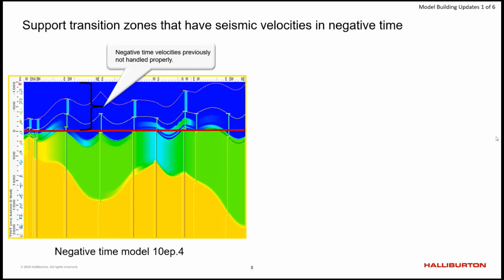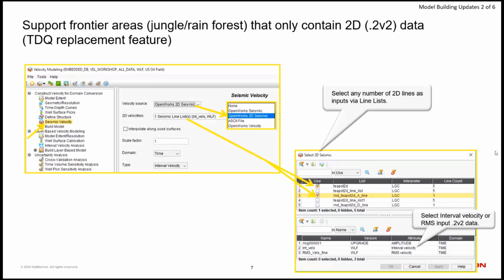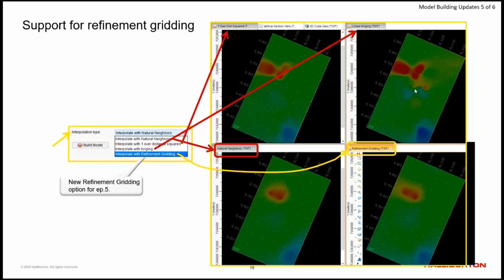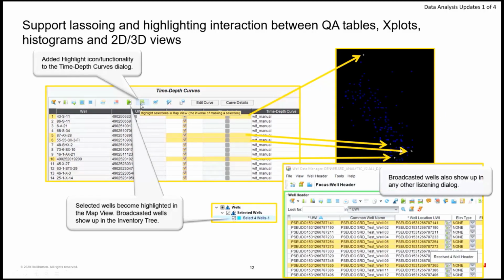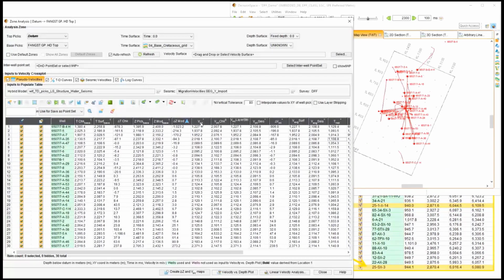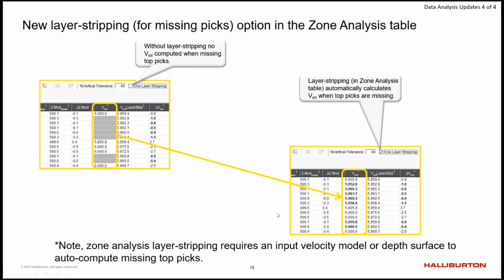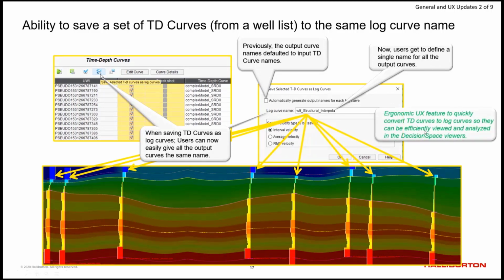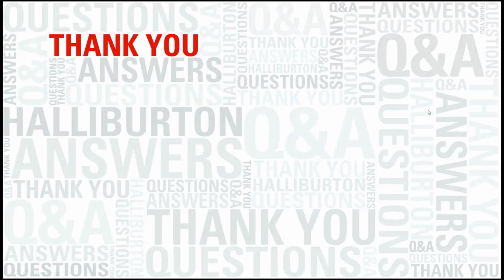What's new in DSG10ep 5.0 Velocity Modeling